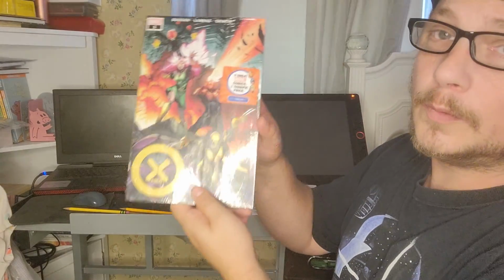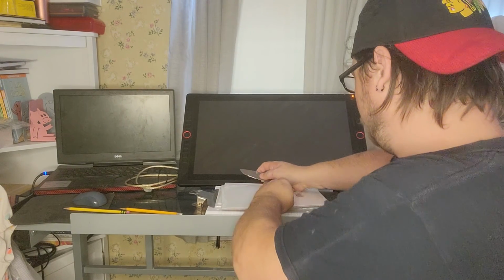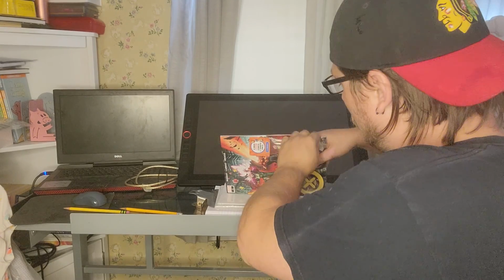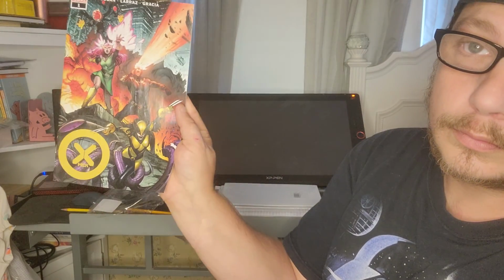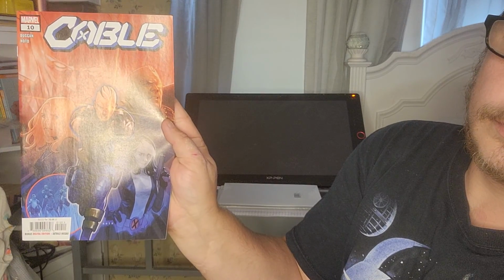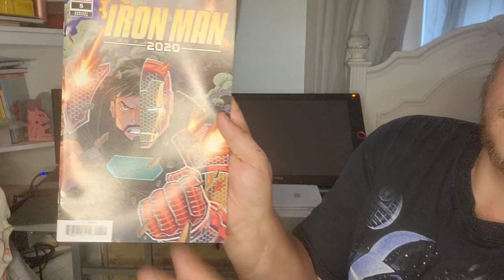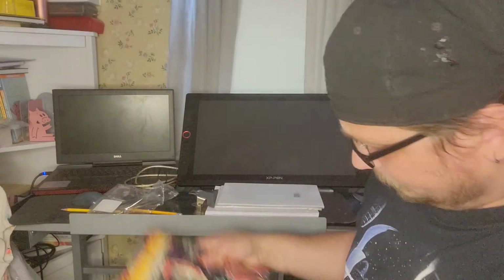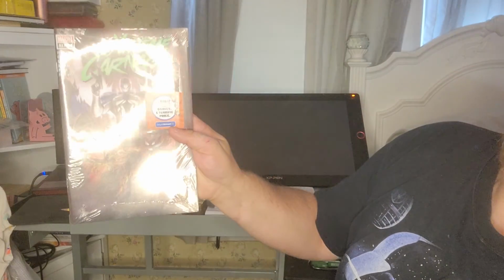brand new Walmart comic book mystery pick ups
Walmart comic book mystery pack pick ups # Walmartmysterypacks